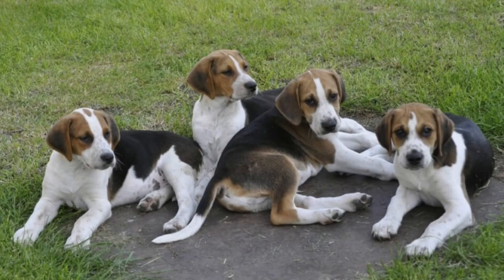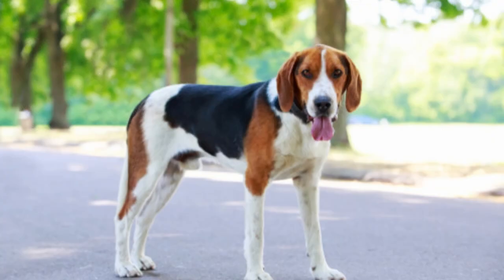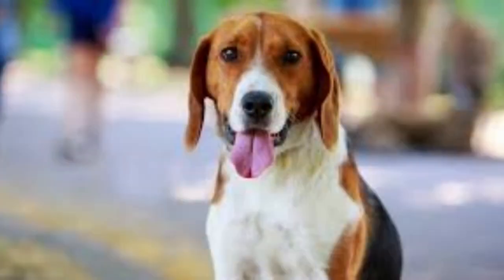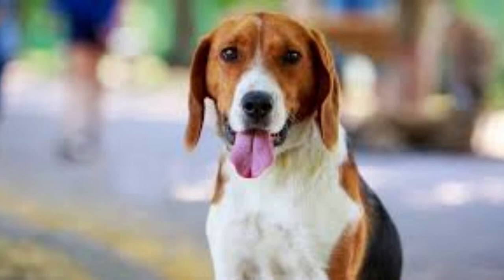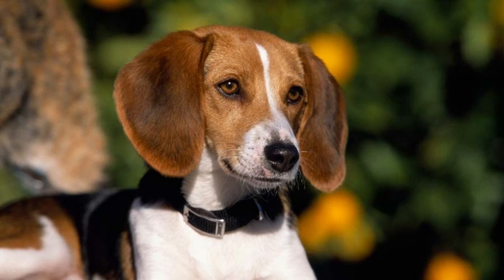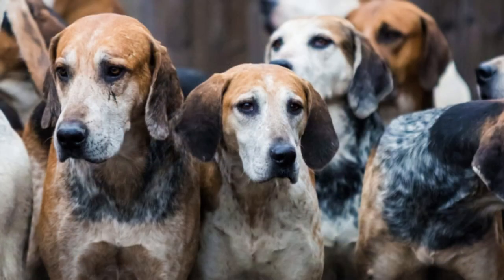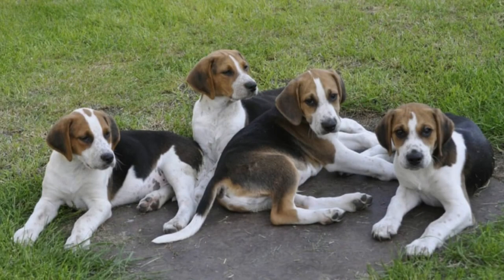[English Foxhound] How to Take Care of an English Foxhound || How much does an English Foxhound cost